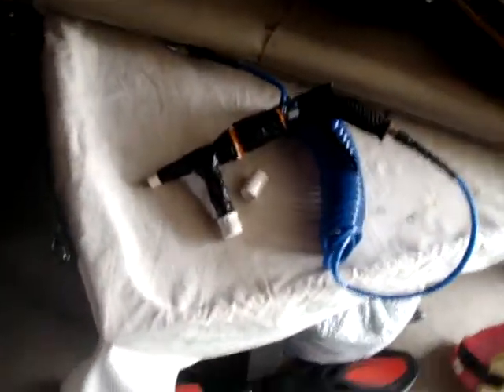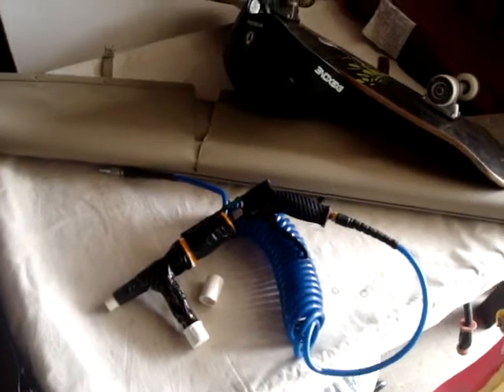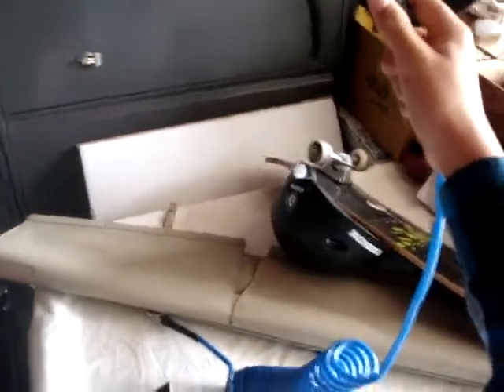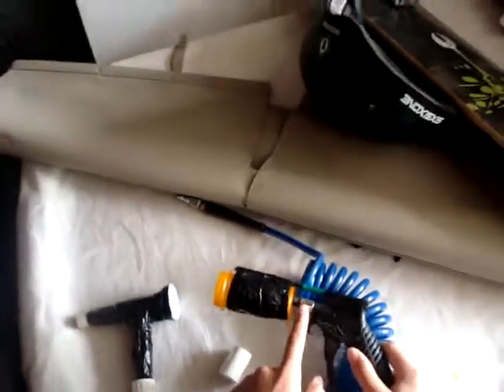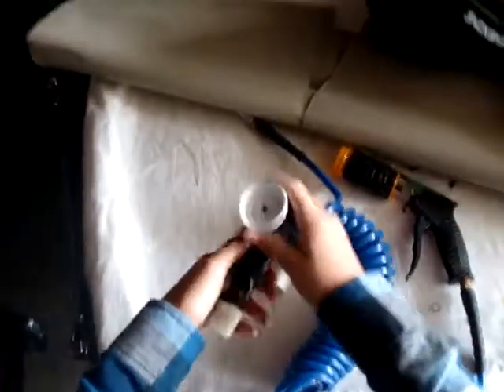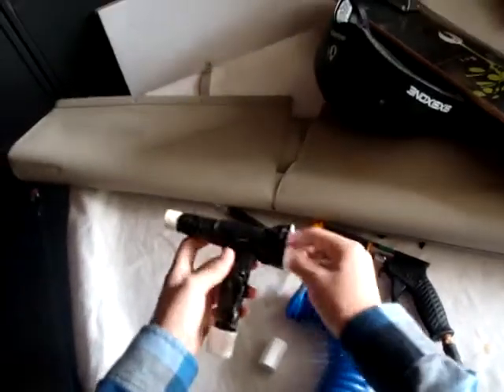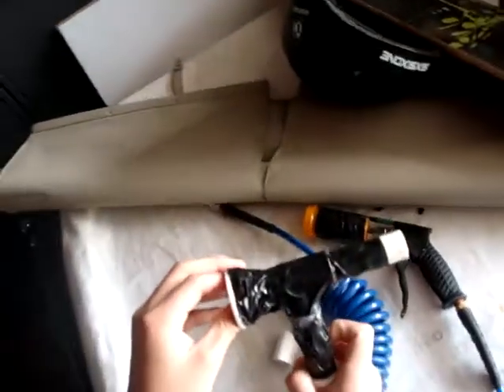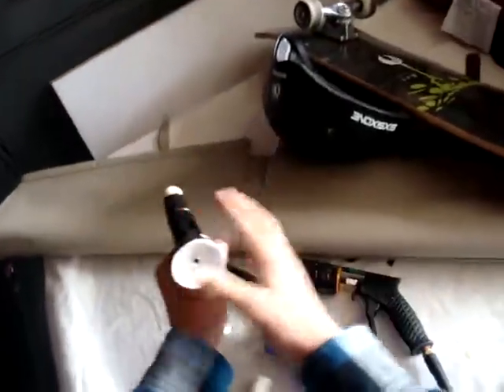Homemade Airsoft Machine Gun Update 2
The second update to my airsoft machine gun now makes it look more real.